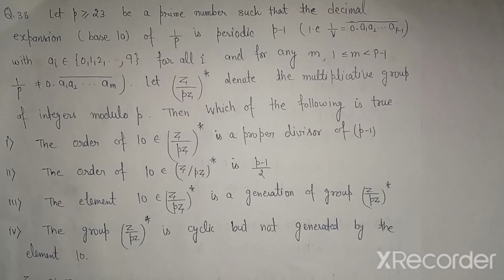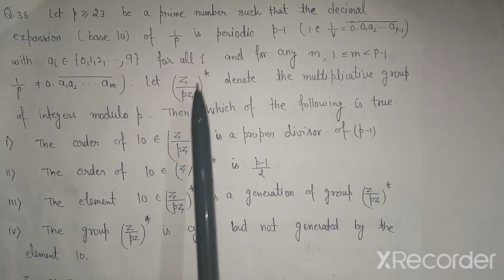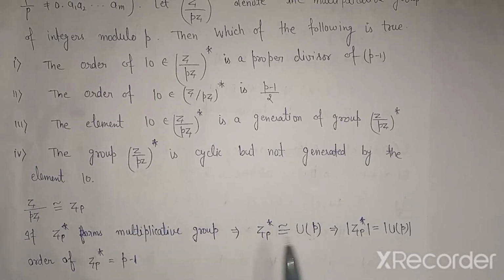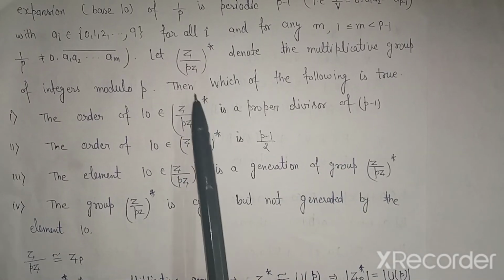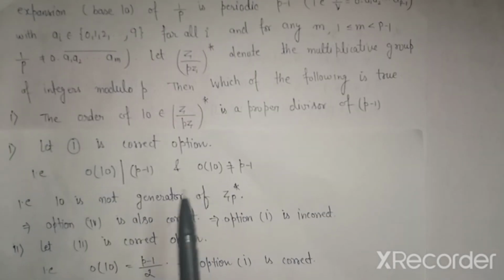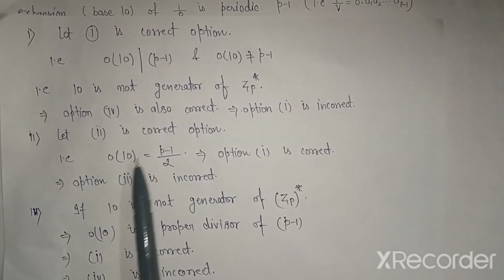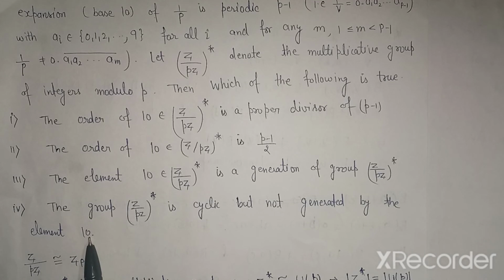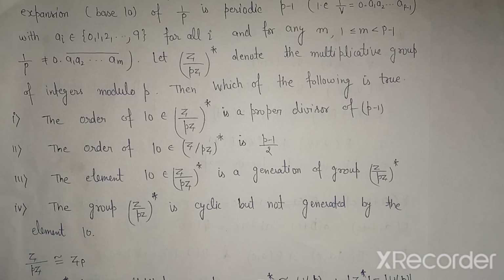CSIR NET Dec. -2018 Solution || Part-B||Abstract Algebra||Q.no.-38